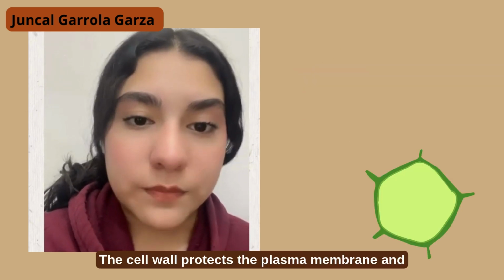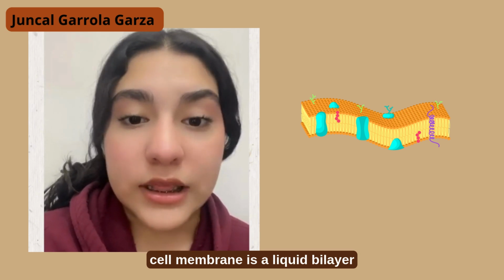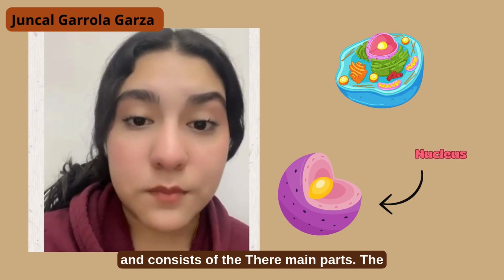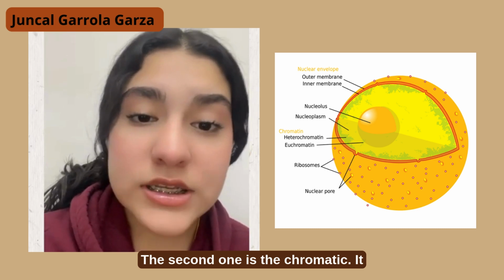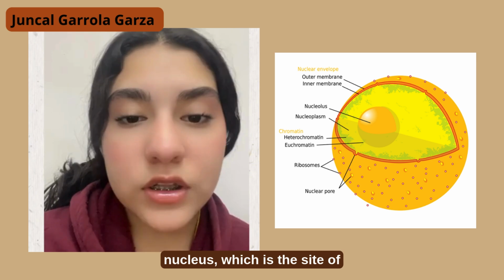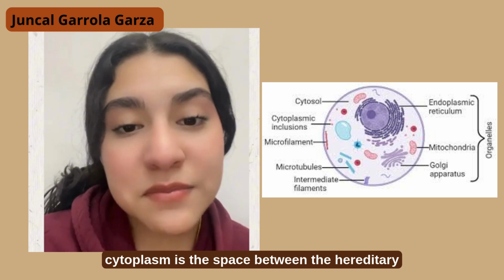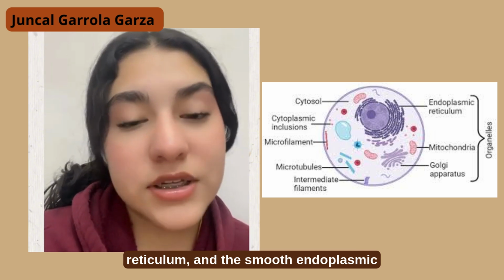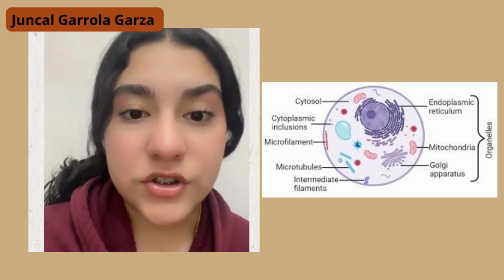Stage 1 Team 3 Dimension 3 Analysis activity Stage 1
Cideb mederos
Bibliography
¿Qué es la teoría celular? | Diccionario médico Clínica U. Navarra. (s. f.).
Aguilar, P., & Isabel, M. (2011). Características de los seres vivos.
Differences between prokaryotic cell and Eukaryotic cell @ BYJU’S. (2017, August 16). BYJUS; BYJU’S.
Preeclampsia. Toxemia del embarazo. Consejos embarazo, parto. Clinica Universidad de Navarra. (s. f.).
World Health Organization: WHO. (2024, 1 marzo). Obesidad y sobrepeso.